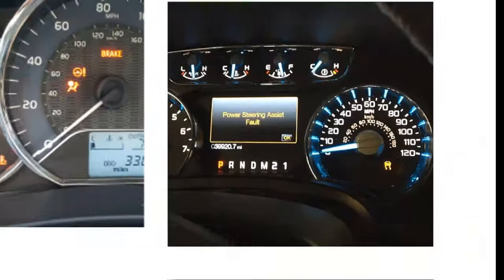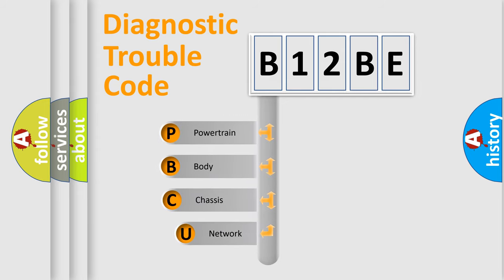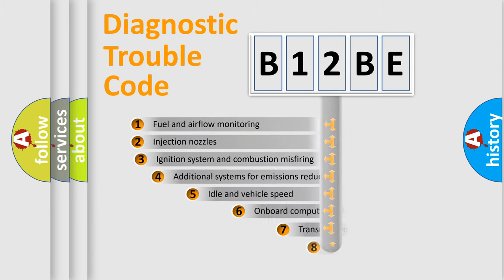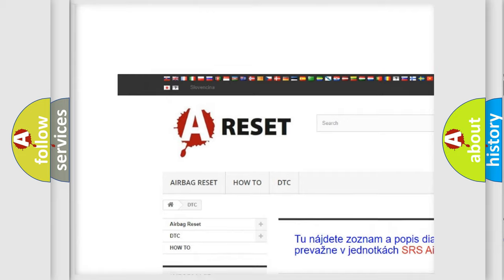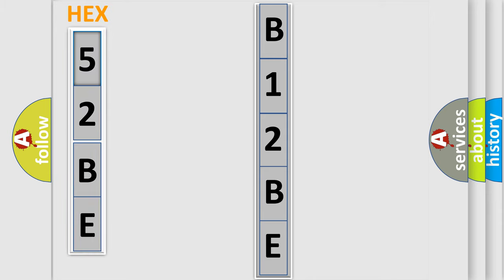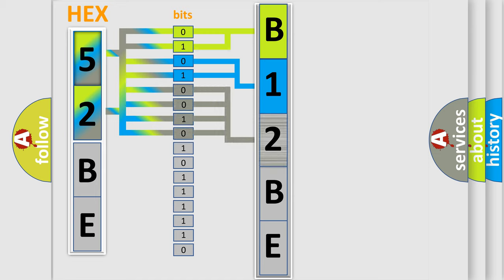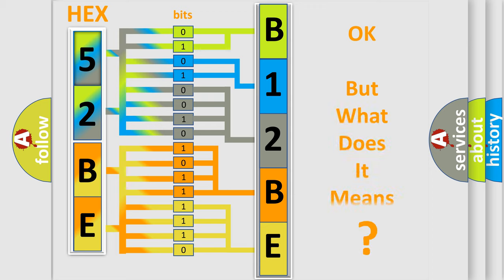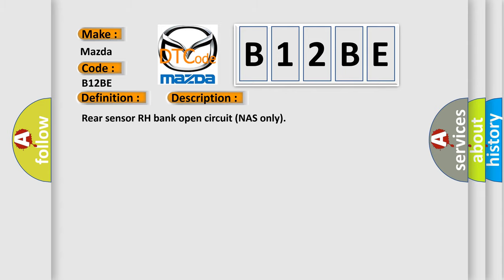DTC Mazda B12BE Short Explanation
Contents:
0:21 Basic DTC analysis according to OBD2 protocol standard.
1:48 Insight into programming
2:58 A diagnostically understandable description of the Diagnostic Trouble Code
3:05 Basic error definition

Make:
Mazda
Code:
B12BE
Definition:
Description:
Rear sensor RH bank open circuit (NAS only)